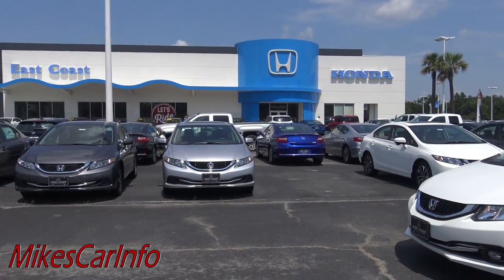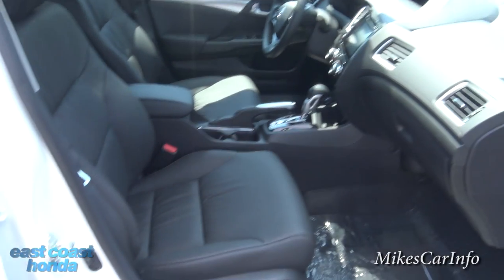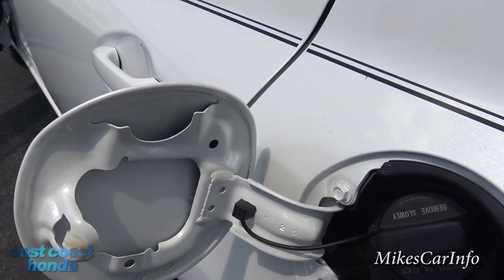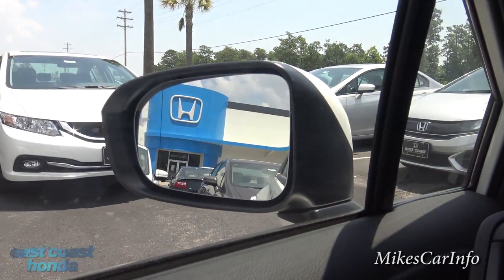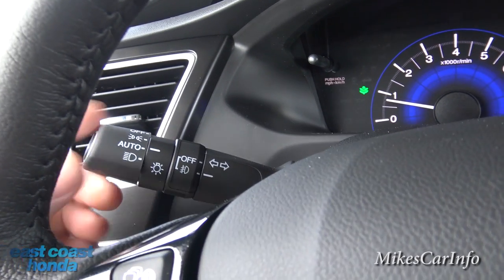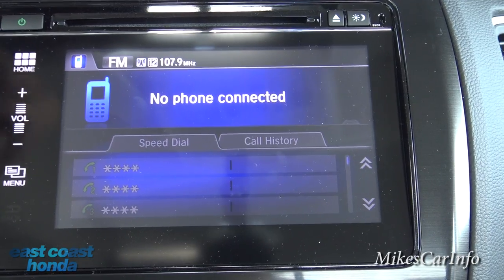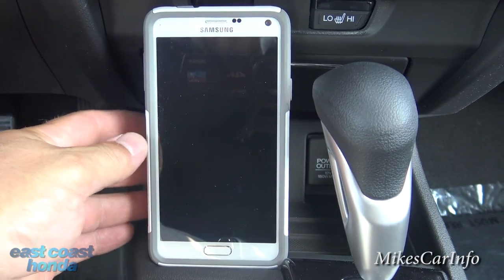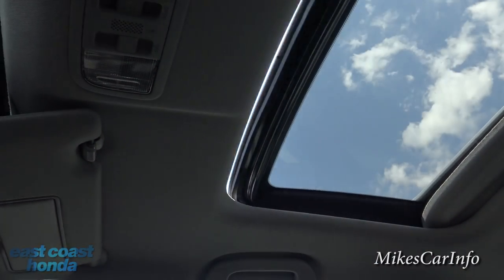👉 2015 Honda Civic Sedan EX-L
Special thanks to East Coast Honda for allowing me to show you this car!

I do not work for East Coast Honda however I do have a friend there... His name is John Vincent. Please email him if you are in the market for a vehicle and want the easiest buying experience ever. John can have your car delivered to your house anywhere in the USA!

Year: 2015
Make: Honda
Model: Civic
Trim: EX-L
Bodystyle: Sedan
Doors: 4 door
Engine: 1.8L I-4 cyl
Transmission: continuously variable automatic
Drive Line: Front-wheel Drive
Fuel Type: Regular Unleaded
Exterior Color: White Orchid Pearl
Interior Color: Black
VIN: 19XFB2F9XFE066402
Model Code: FB2F9FJNW
Stock #: 51477